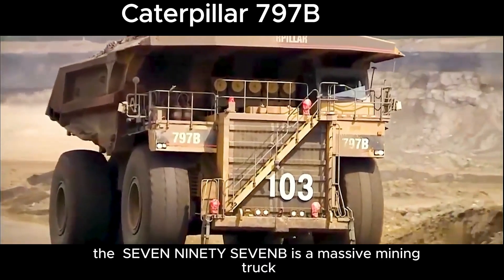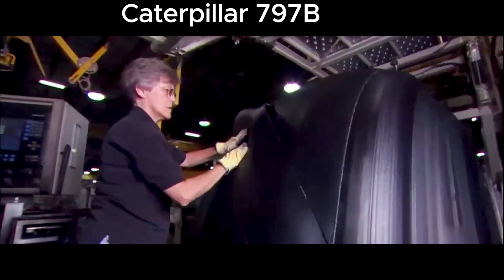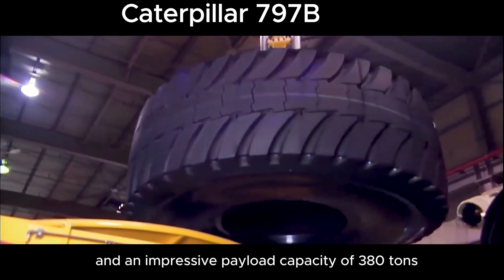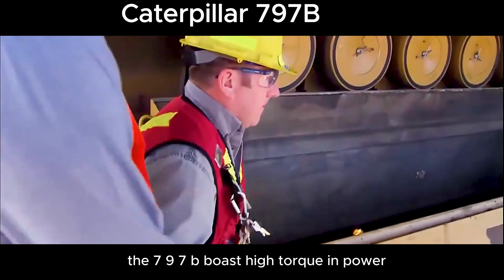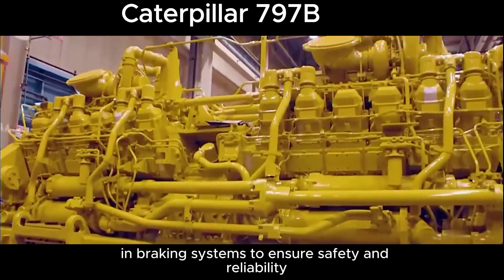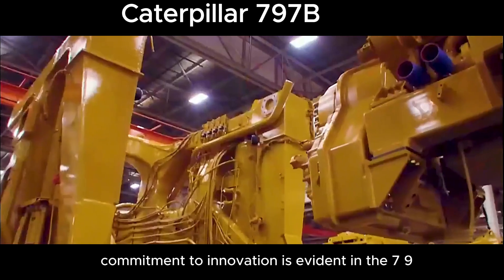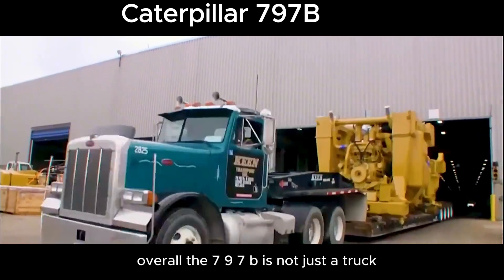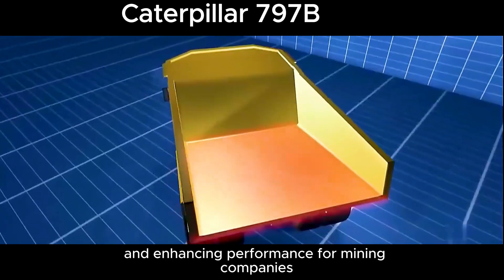How Much Can the Caterpillar 797B Really Carry? The Numbers Will Shock You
Discover the incredible power and engineering behind the Caterpillar 797B, one of the largest haul trucks in the world. Designed to handle the most challenging mining operations, this monster truck can carry over 400 tons of material in a single load! In this video, we'll explore its jaw-dropping size, advanced features, and how it plays a crucial role in the mining industry. Get ready for an up-close look at the behemoth that redefines what it means to be a "heavy-duty" machine.